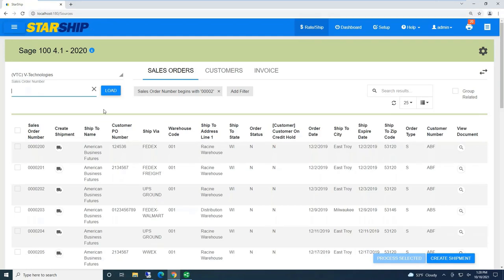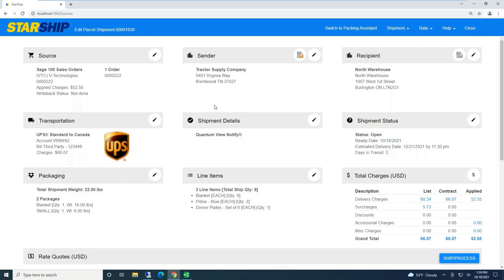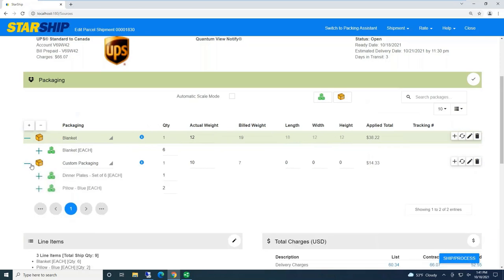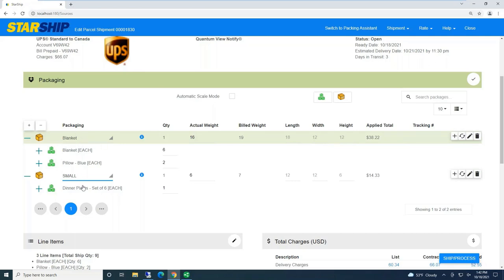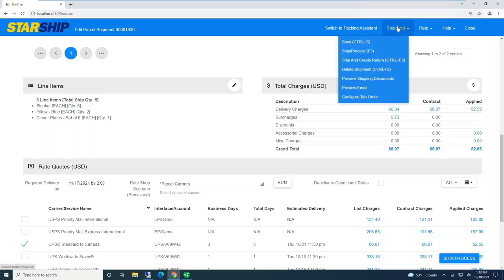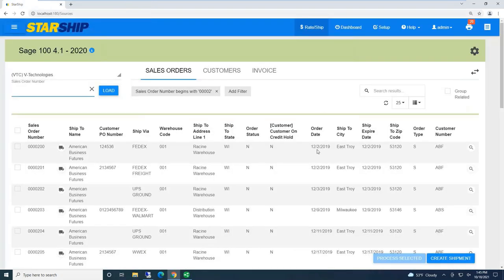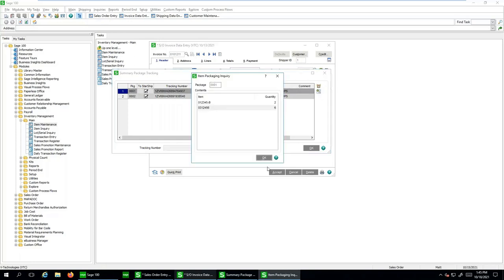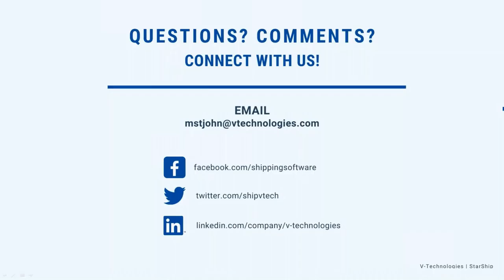Sage 100 Shipping Solution StarShip by V-Technologies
Learn how StarShip can streamline your Sage 100 shipping